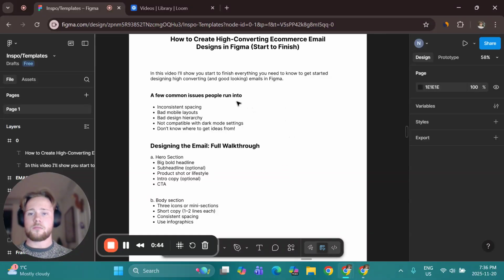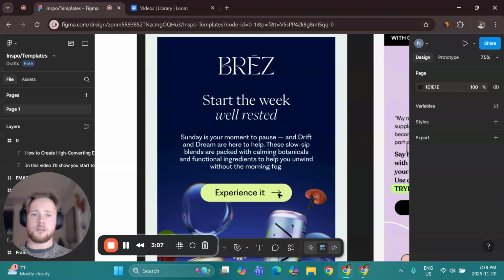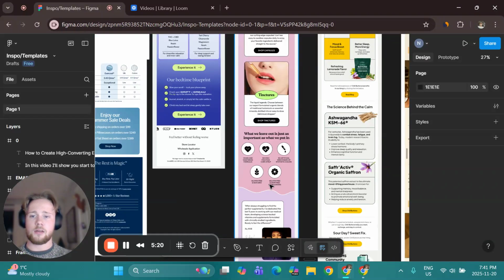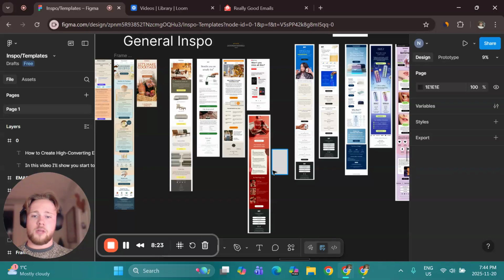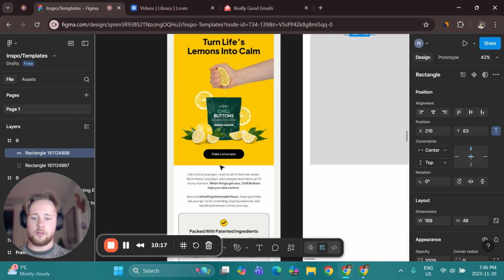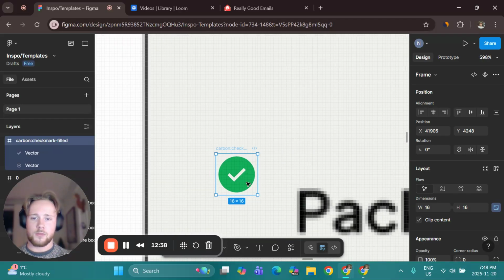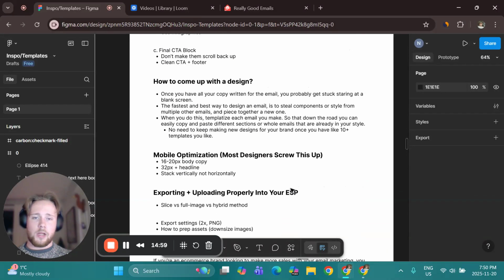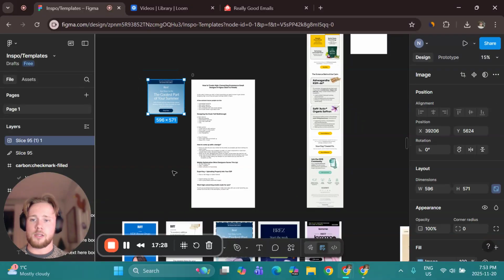How to Create High-Converting Ecommerce Email Designs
If you’ve ever struggled with email designs that look good in your head but fall apart in Figma. Or you just don’t know where to start when creating an email from scratch.

This video walks you through my exact start-to-finish workflow to create high-converting ecommerce emails, even if you’re not a designer.

What you’ll learn:
- How to create high-converting ecommerce emails even if you’re not a designer.
- How to structure email layouts that convert (without overthinking design)
- How to design for mobile-first (the biggest mistake beginners make)
- How to use images/icons for clarity
- Real-time design examples & my internal email template structure